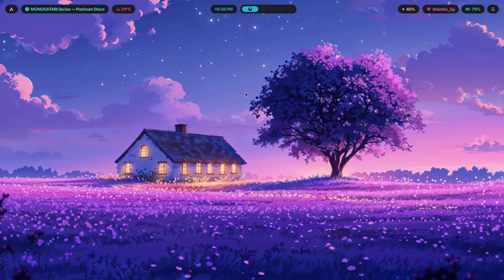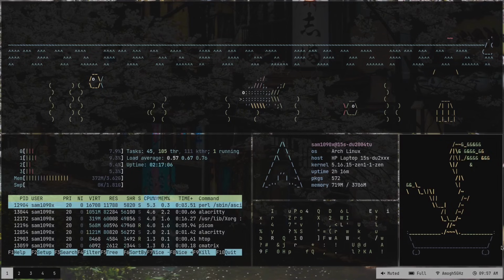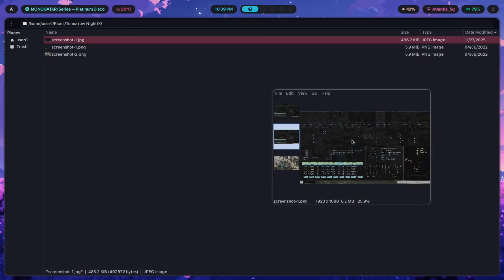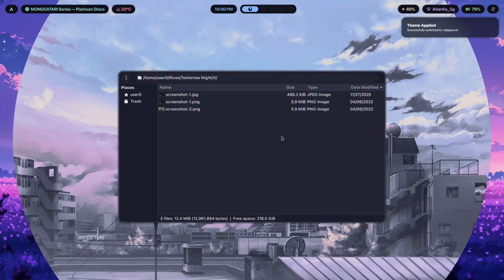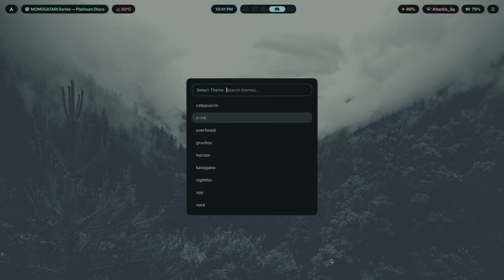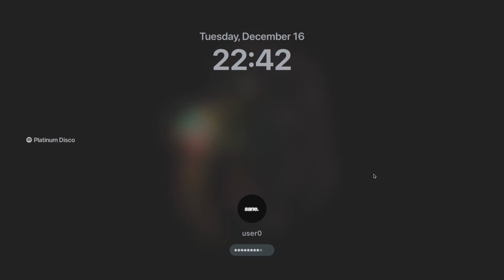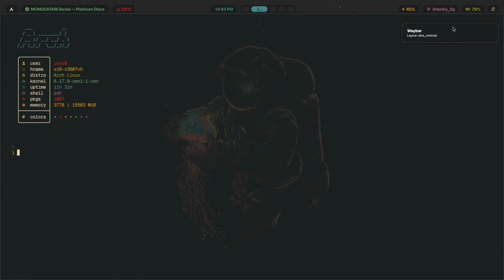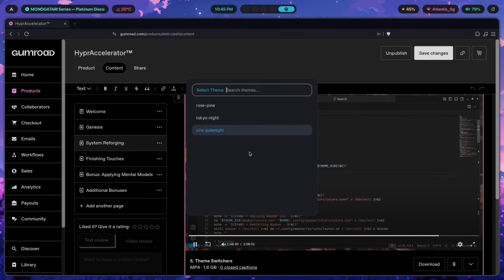Should You Use One Hyprland Setup Forever? (The Truth)